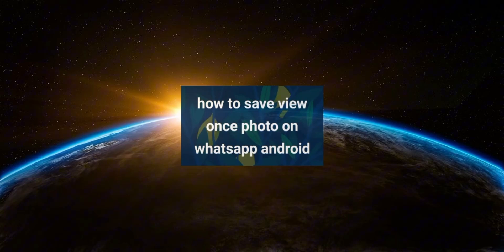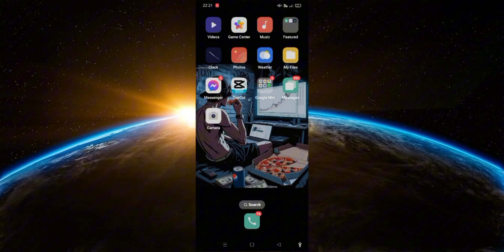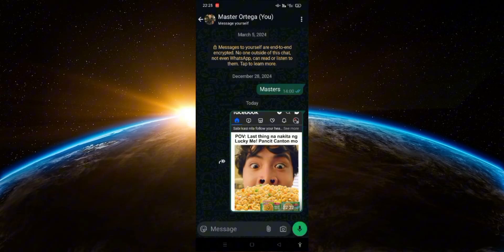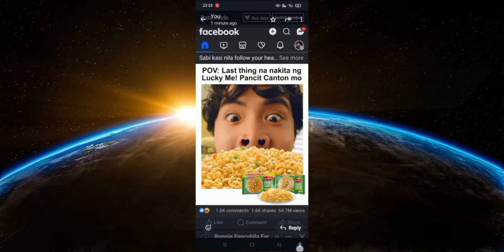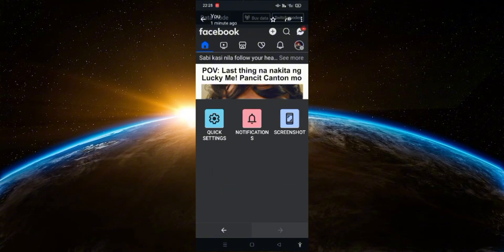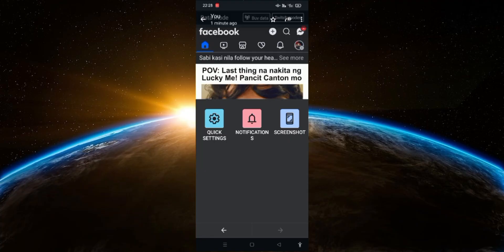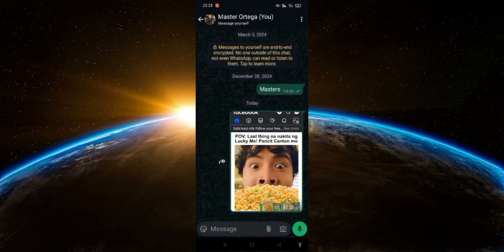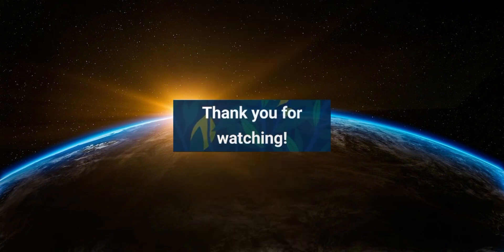How to Save View Once Photo on WhatsApp Android (Quick Tutorial)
Learn how to save a view-once photo on WhatsApp for Android with this quick tutorial! 📸📱 Follow these simple steps to keep the image before it disappears. 🚀✨